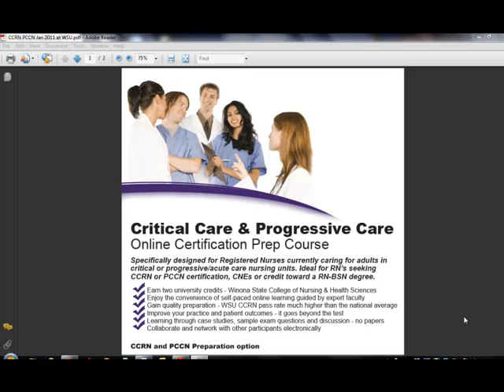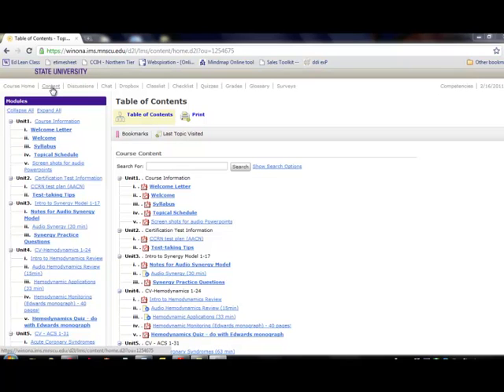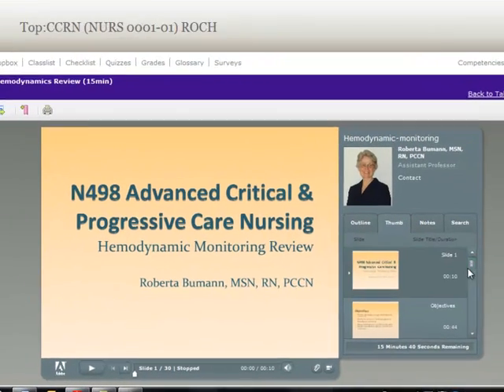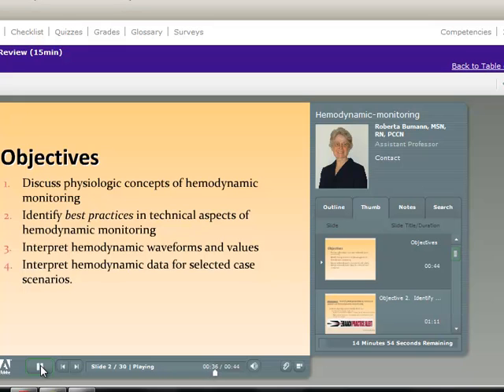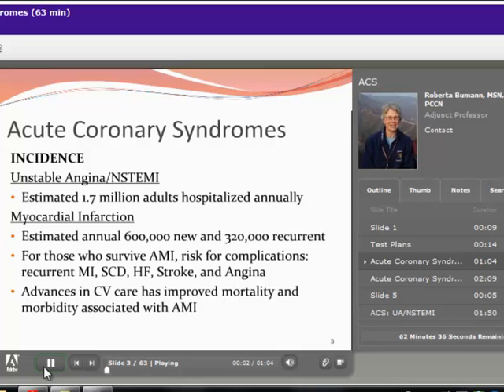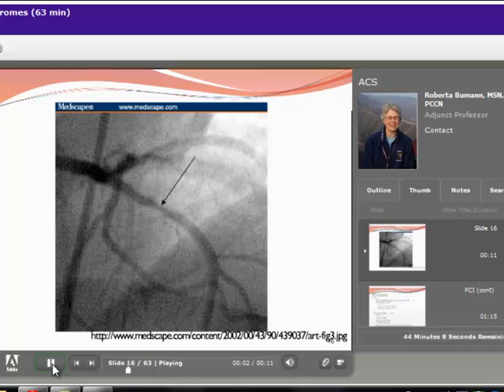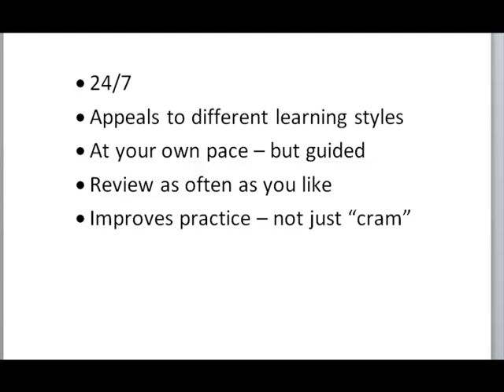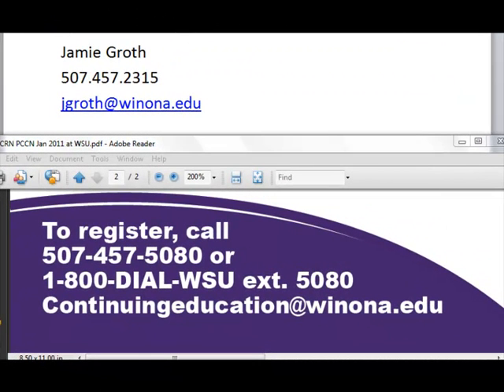Demo of WSU Online Critical and Progressive Care Nursing Courses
This video is a demonstration of the Desire2Learn (aka D2L) platform for the Critical and Progressive Care nursing prep courses at Winona State University.